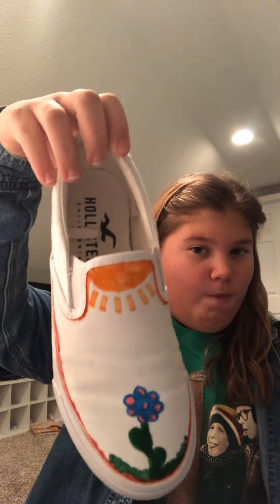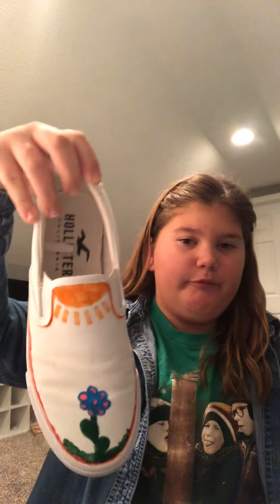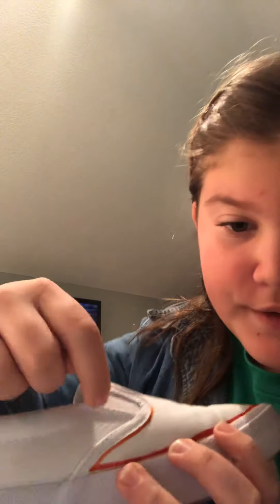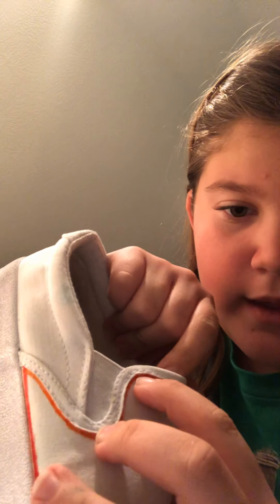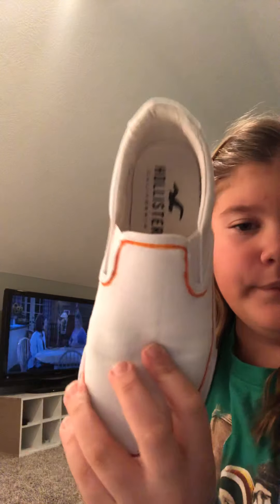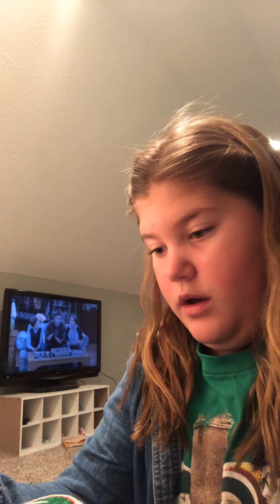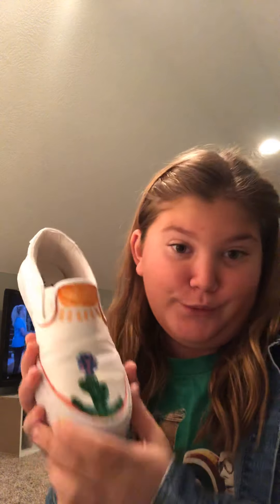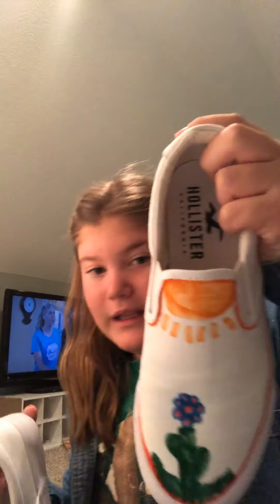Coloring my shoes